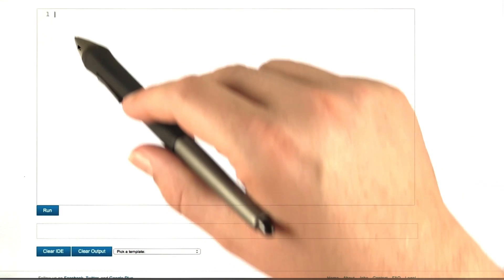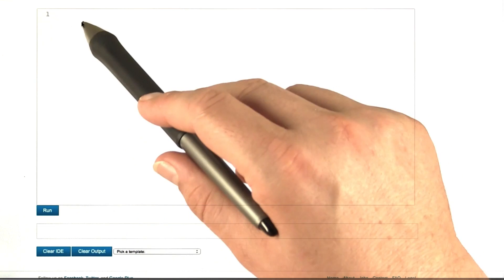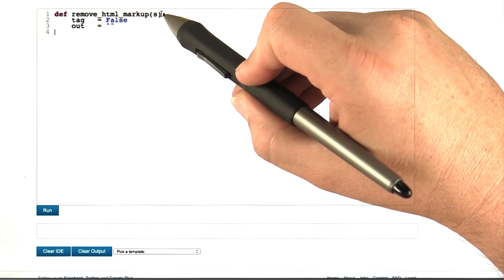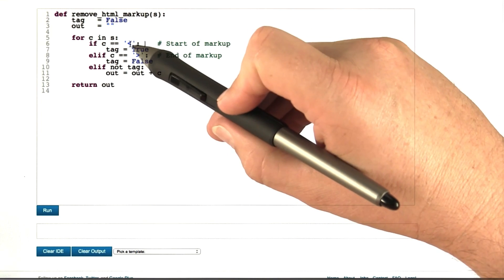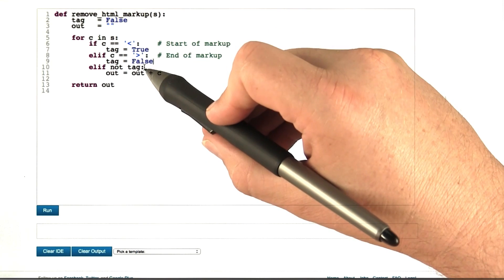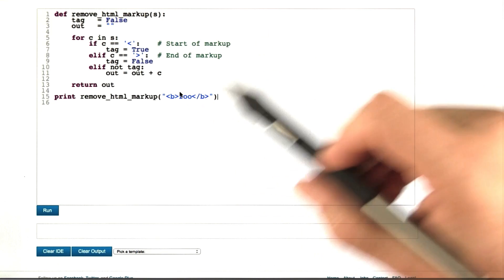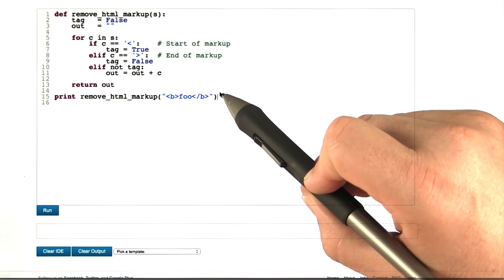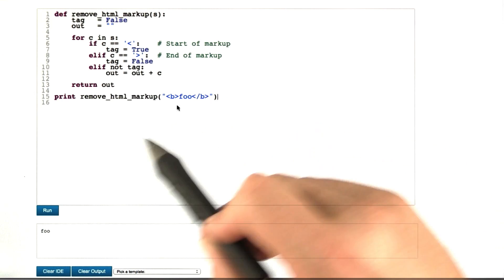Example Code - Software Debugging